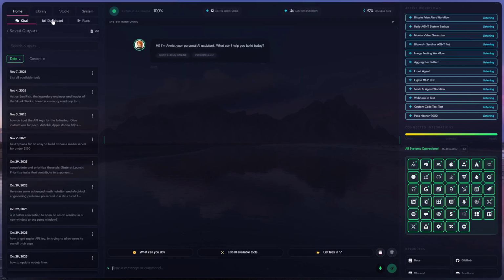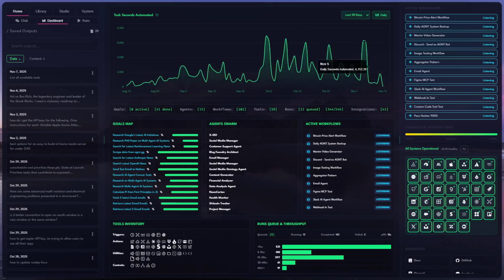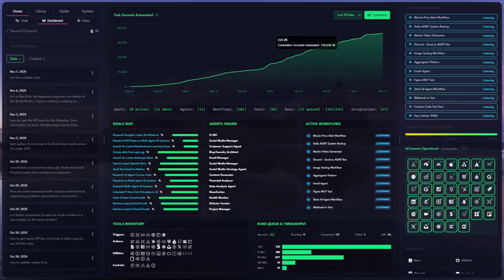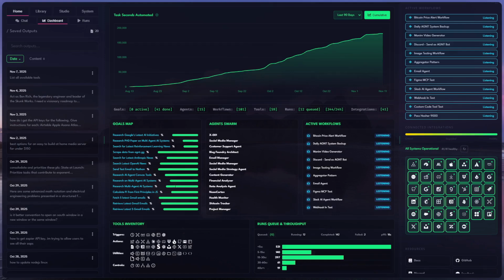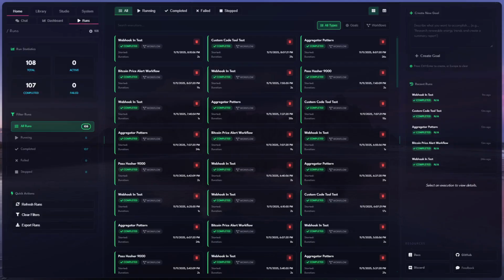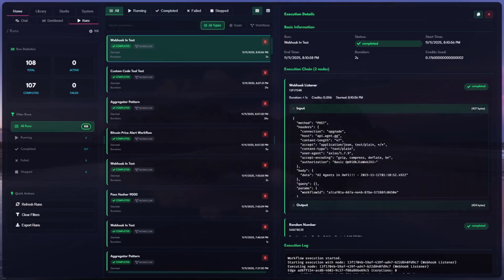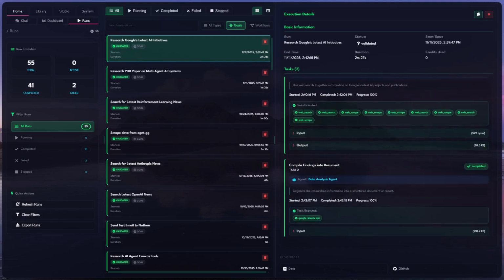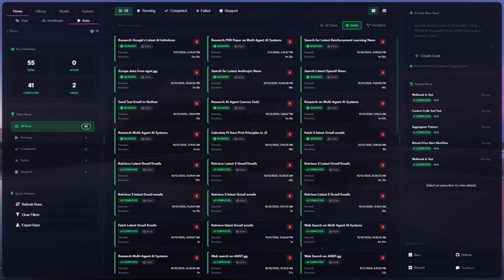AGNT Walkthrough - Section 7: Dashboard Deep Dive (2025)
📊 Track workflow performance & agent efficiency:

View credit usage, error logs, and success rates.

Analyze which workflows run fastest (e.g., web_scrape vs. firecrawl_api).

Export data to sheets.

For teams: Use analytics to optimize productivity.

Watch the full 15-min guide 👇 for more automation creation tips!

👉 Use this guide if you’re new to AI tools like Notion, Zapier, or custom APIs.